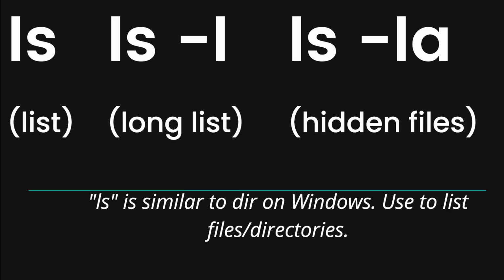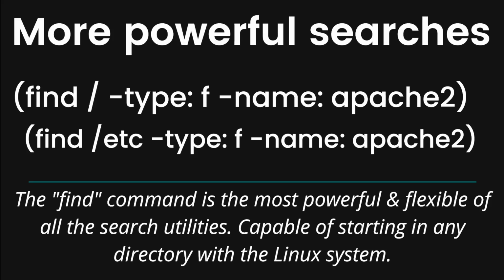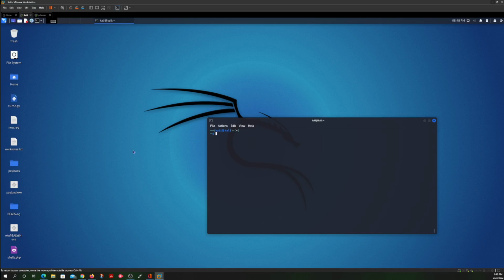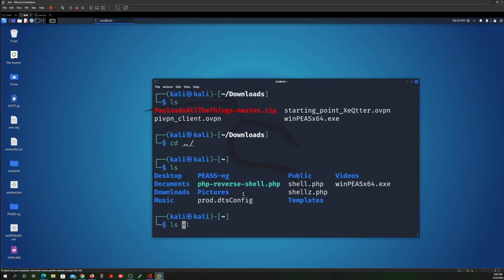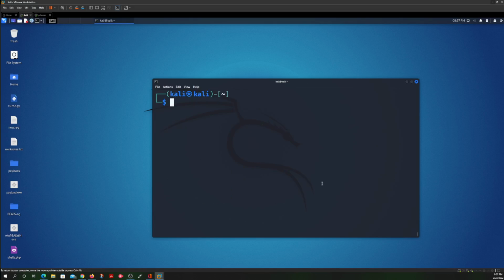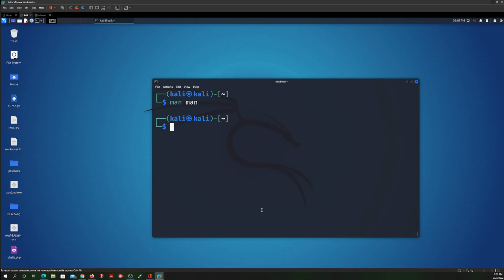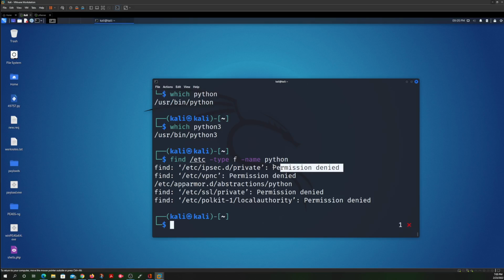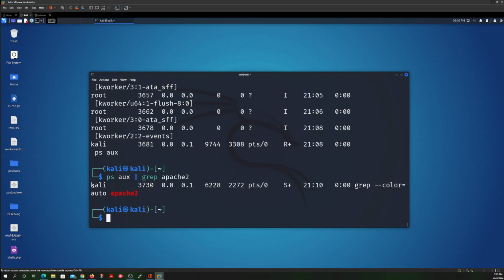Basic Linux Commands Part 1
In this video, I am going over a few basic linux commands for beginners. I'll be making a few videos in these series to teach you guys about as much linux commands as possible so please leave some comments on how I can make these videos better in order to improve your learning experience. For example: I was wondering whether to include images on the presentation slides or not. Some think they are distracting, and others think they help. So let me know what you think!

Thank you for your continued support and God Bless!